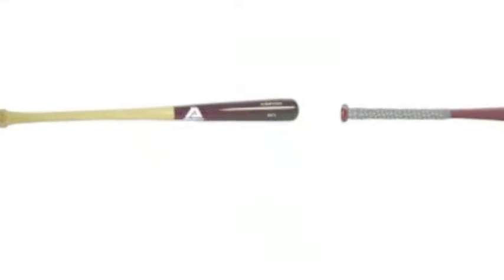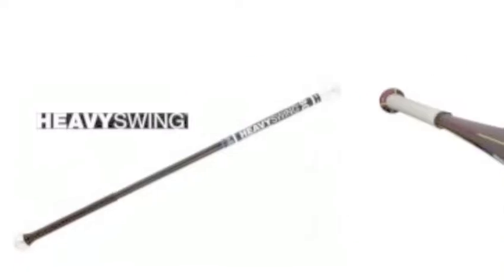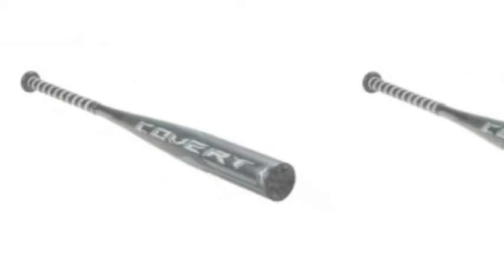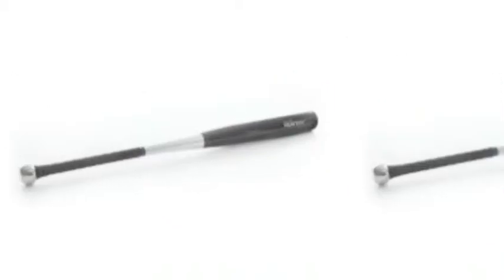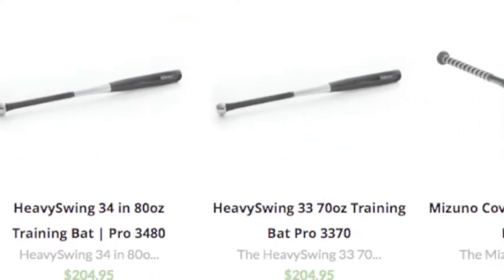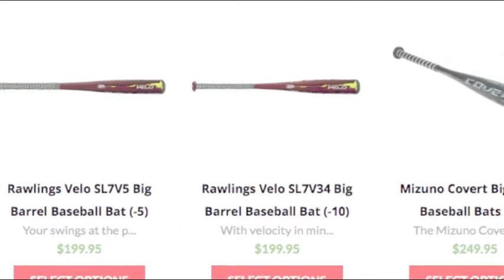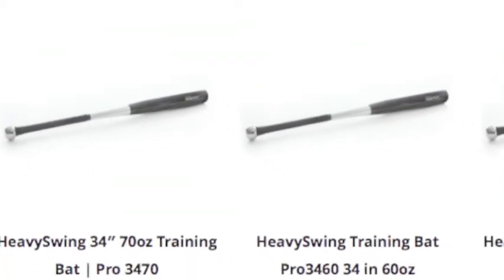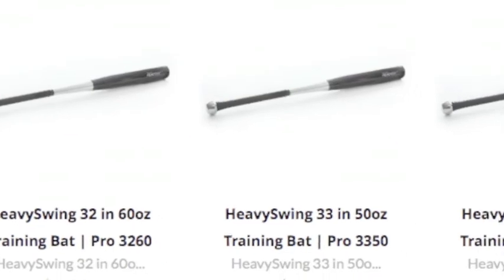Hybrid | Material | Baseball Bargains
Hybrid bats are a blend of both composite and alloy materials that are meant to be durable and powerful at the plate.